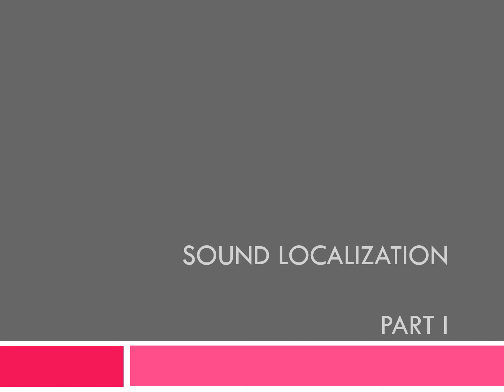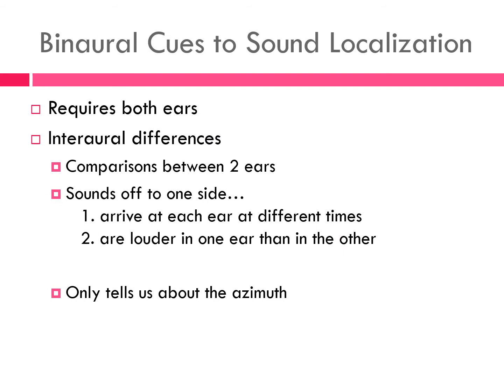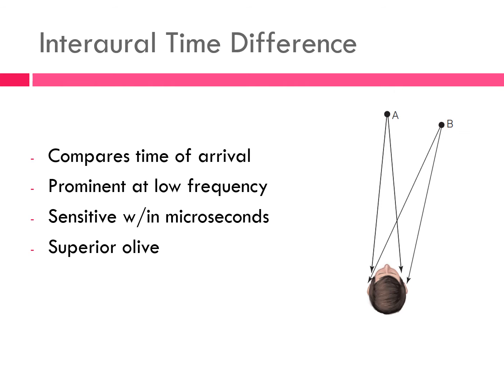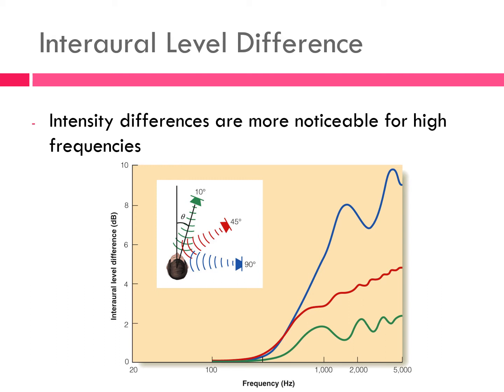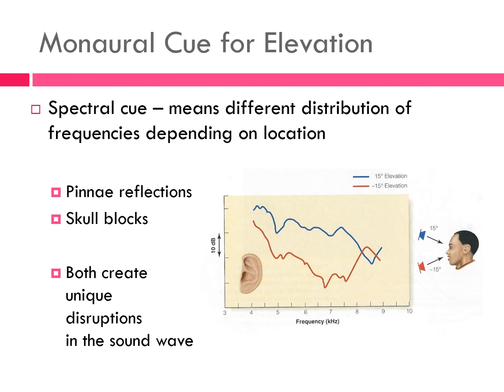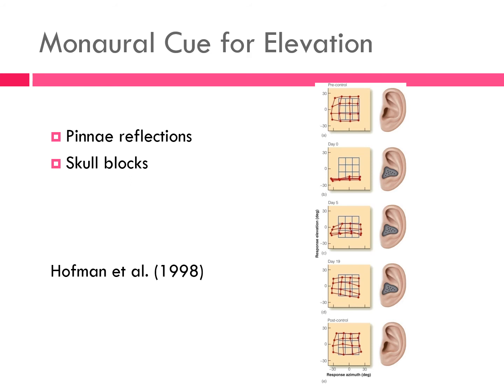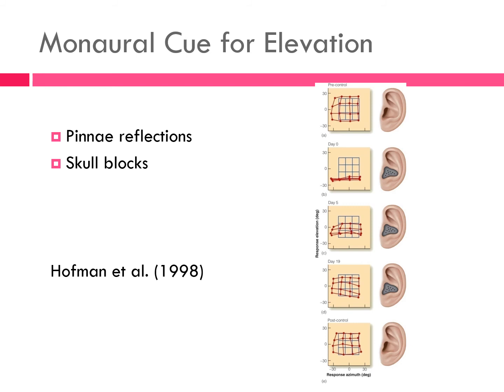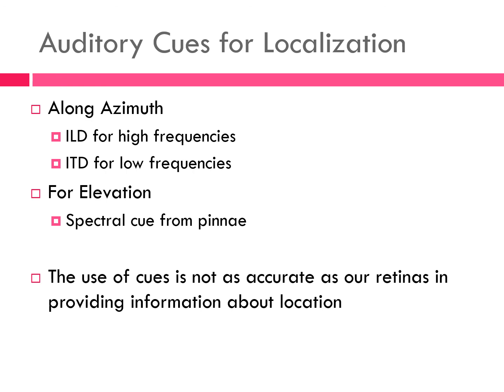PSYC450 Lecture19a Sound Localization I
Sound Localization starts by discussing the different kinds of cues that we use in order to localize where a sound is coming from.